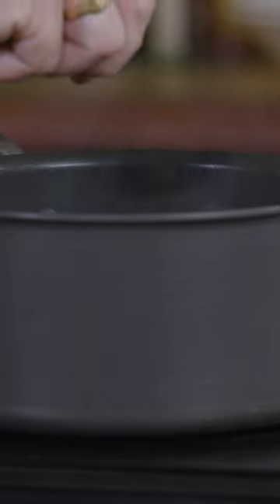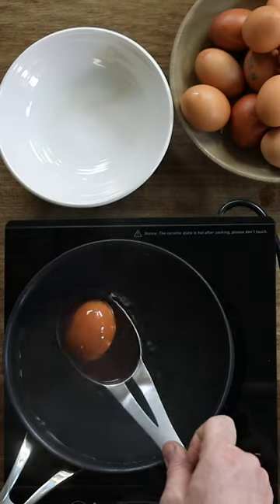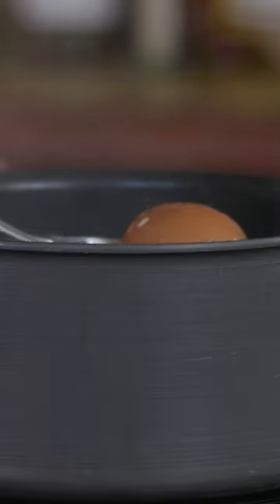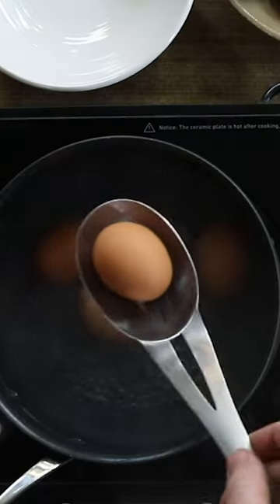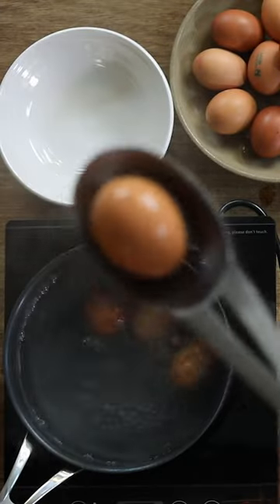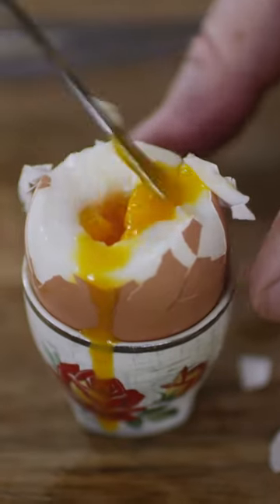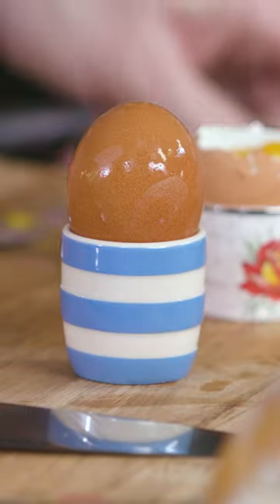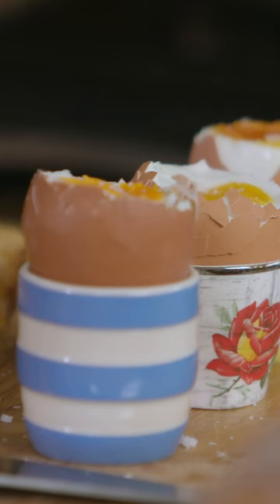How to Boil an egg | Jamie Oliver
Ever wondered what the best timings are to boil the perfect egg? Now you know.

x